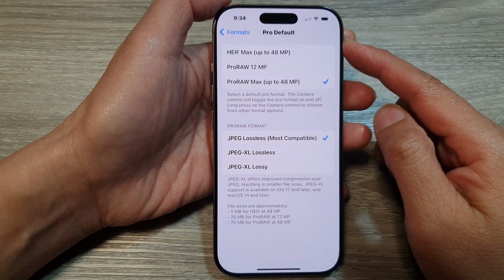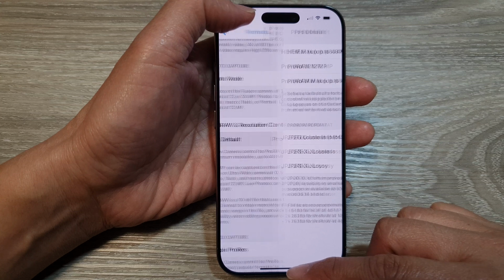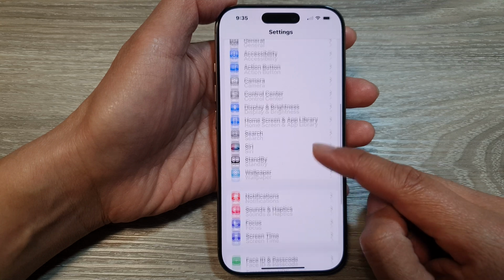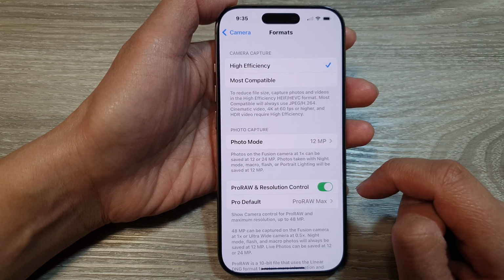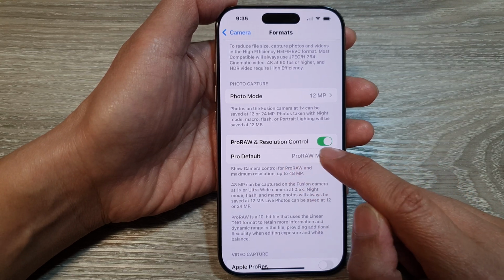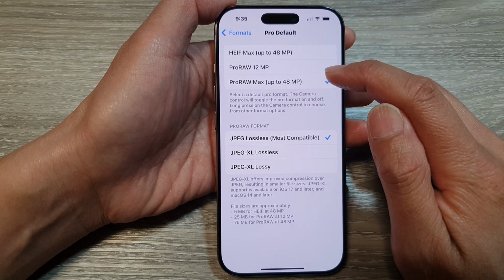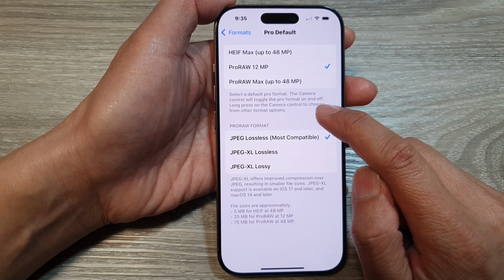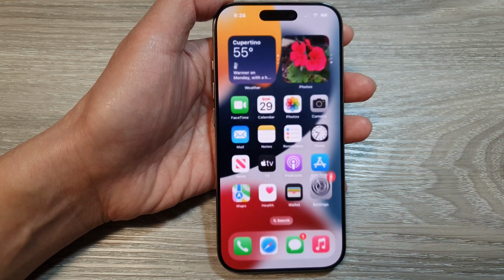📸 How to Set Camera Pro Default to HEIF Max/ProRAW Max 12/48 MP on iPhone 16/16 Pro/Max 📱 iOS 18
In this ITJungles video, learn how to easily set the Camera Pro default to HEIF Max or ProRAW Max 12/48 MP on your iPhone, including models like iPhone 16, 16 Pro, 16 Pro Max, and 16 Plus running iOS 18. By making adjusting this special setting, you can capture high-quality photos with maximum resolution and efficiency. This is a perfect feature for both professional and casual photography. Follow my ITJungles guide for the easy steps.